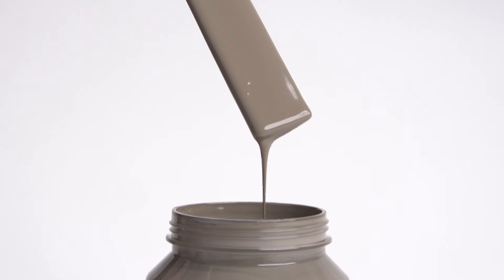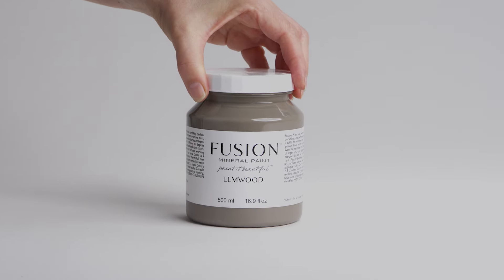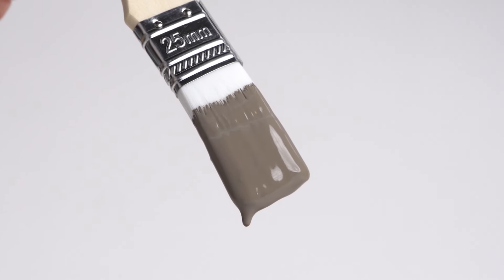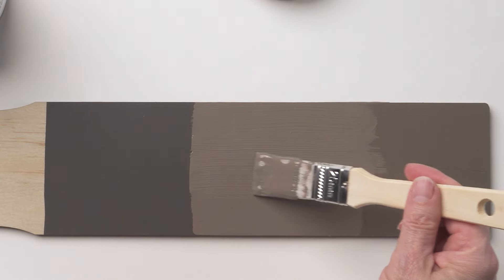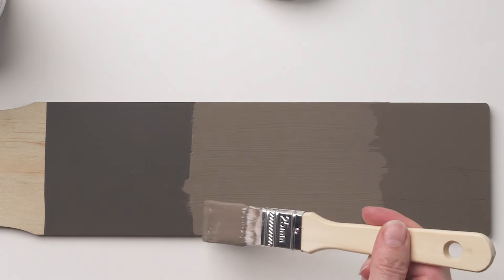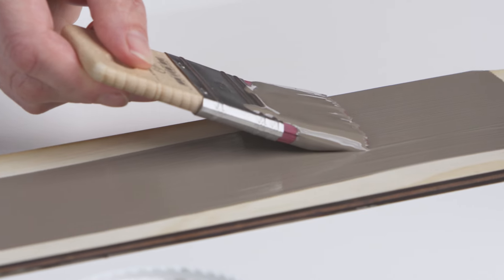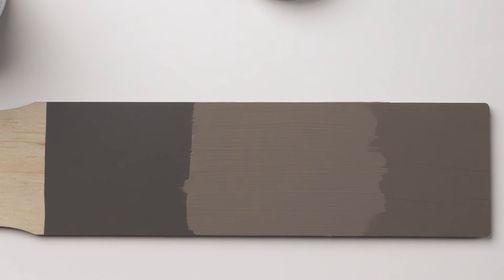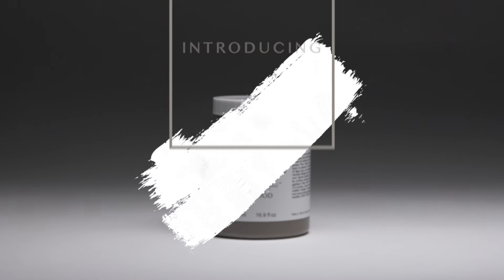Elmwood vs Oakham & Wood Wick | Fusion Mineral Paint Comparison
Explore the versatility of Elmwood in this comparison video where we showcase its deep cocoa-inspired tones alongside Oakham and Wood Wick. Discover how Elmwood’s rich brown shades come to life with hints of red undertones when paired with Oakham, while its grey undertones create a cooler tone next to Wood Wick. This guide will help you find the ideal neutral paint for your project.

Paint It Beautiful and tag us! @fusionmineralpaint
 We can’t wait to see how you transform your space.

Homestead House Instagram   / homesteadho.  .
Homestead House Facebook Page   / homesteadhousemilkpaint